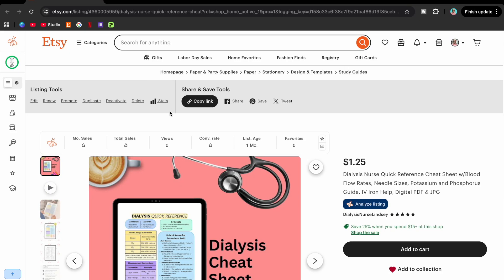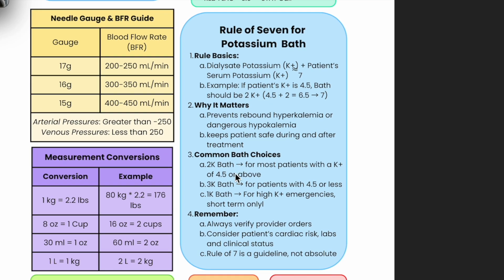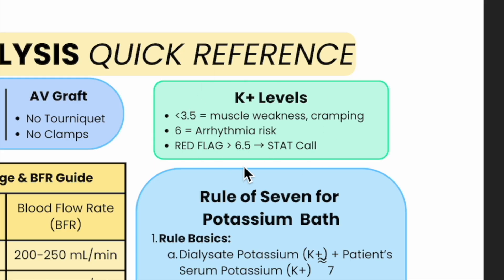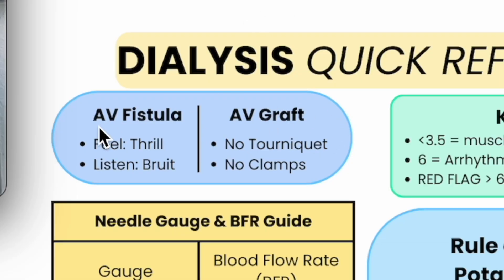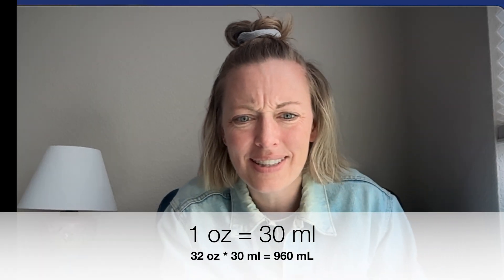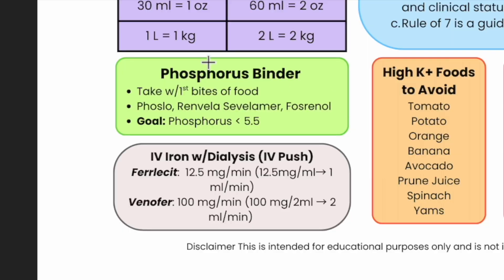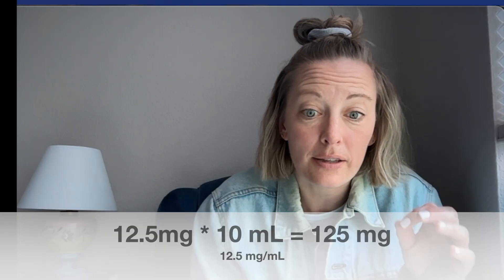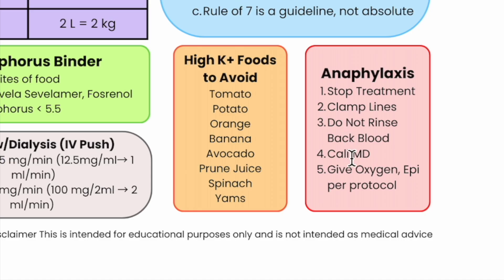Dialysis Cheats: Fistulas, Potassium, & More!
👉 HD Cheats

Need a one-page dialysis cheat sheet? This video covers it all—rule of seven, potassium & phosphorus labs, anaphylaxis quick actions, needle gauge & blood flow tips, venous & arterial pressures, high potassium foods to avoid, plus liter/oz/kg/lb conversions and iron infusion reminders.

Perfect for new dialysis staff, clinic education, or quick reference at work.
👉 Grab the full printable cheat sheet on Etsy to print, share, or keep handy during your shift.

Whether you’re double-checking your numbers or helping a new nurse learn, this dialysis cheat sheet will save you time and stress.

00:00 Dialysis Cheats
00:30 Rule of 7 (K+)
03:00 Fistula Cheats
04:17 Conversions
05:35 Phosphorus
06:10 IV Iron
07:20 Anaphylaxis